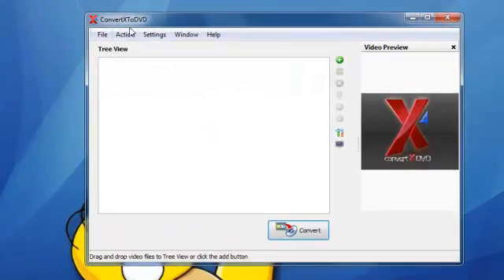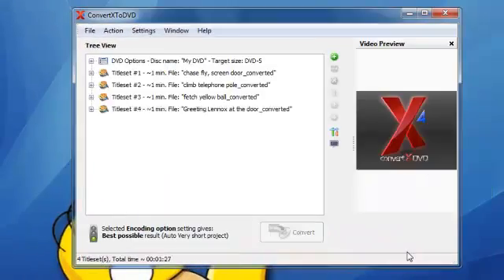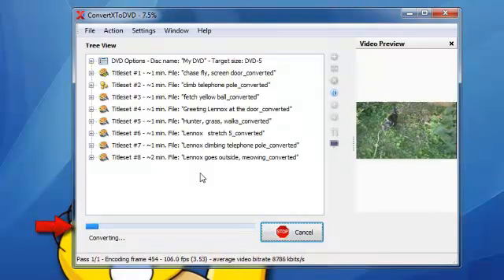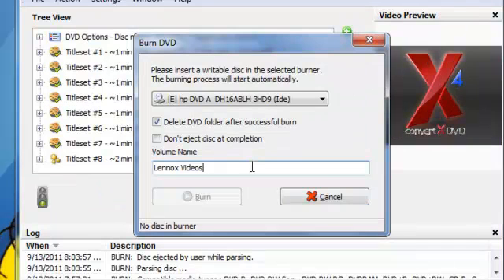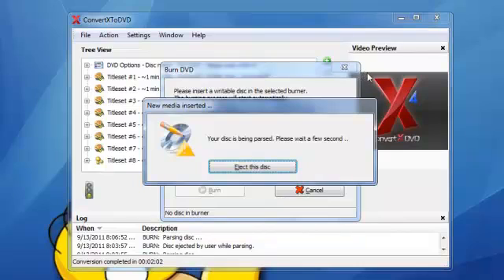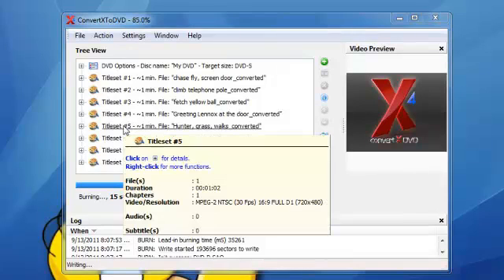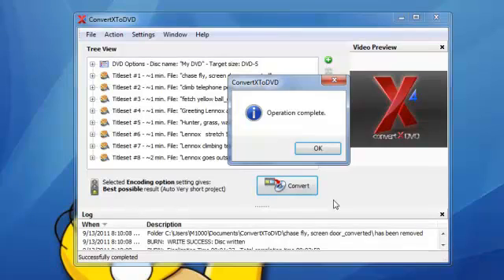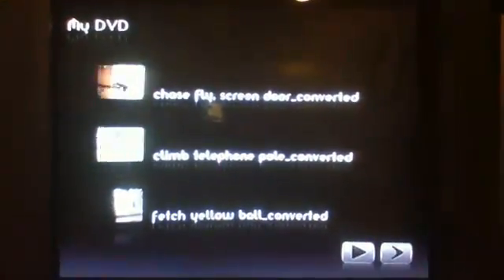How to use burn videos to play on home dvd player; 'Convert X to DVD'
How to use convert x to dvd